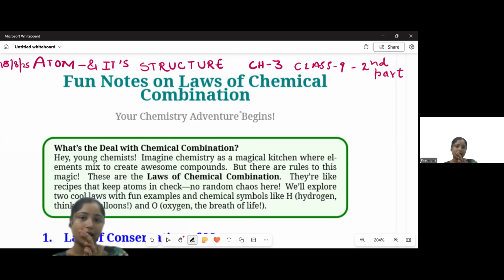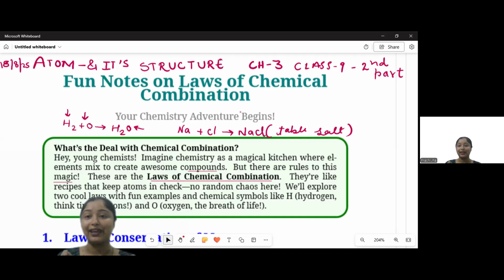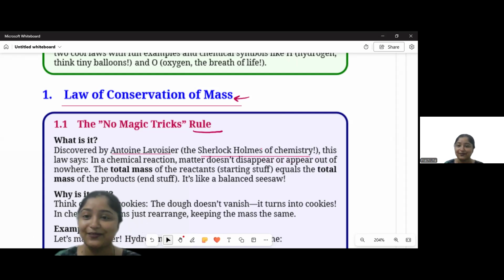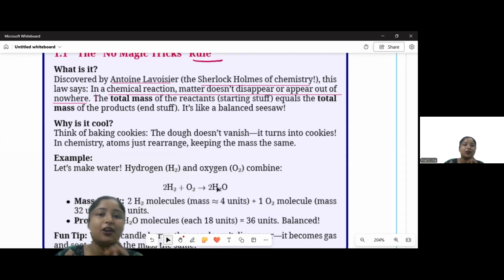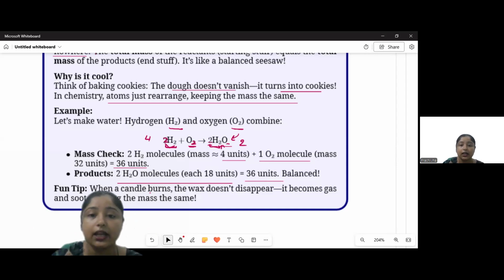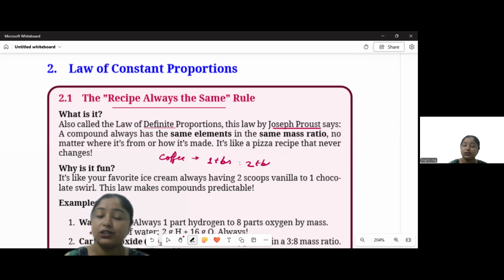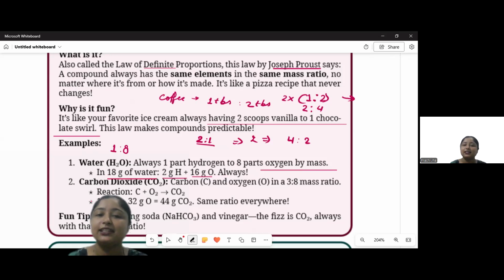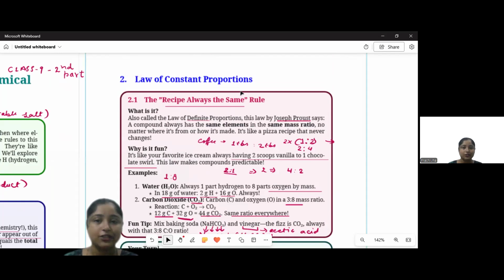"Class 9 Chemistry: Unlocking the Magic of Chemical Combination Laws" Atoms and It's structure-Part2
YoungScientistsDive into the exciting world of chemistry with this Class 9 lesson on the Laws of Chemical Combination! Perfect for young learners, this topic unveils the secrets behind how elements team up to form compounds. We’ll explore two key laws in a fun, easy-to-understand way

Law of Conservation of Mass – Discover why matter never disappears or appears out of thin air during reactions, like a perfectly balanced recipe! Think of hydrogen (H₂) and oxygen (O₂) joining hands to make water (H₂O) with no mass lost.
Law of Constant Proportions – Learn why compounds like water or carbon dioxide (CO₂) always have the same ingredients in fixed ratios, no matter where they’re made—like your favorite snack with the same taste every time!

With colorful examples, chemical symbols, and relatable analogies (imagine atoms as tiny chefs!), this lesson makes chemistry a blast. Get ready to doodle reactions, try safe experiments, and become a chemistry wizard! 🧪✨ Perfect for Class 9 students curious about the building blocks of the universe.2.4s